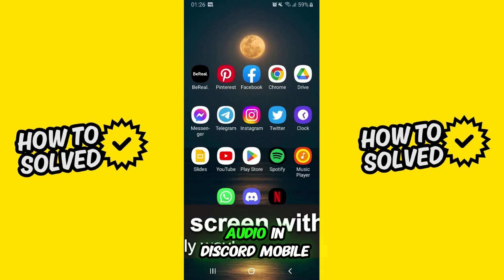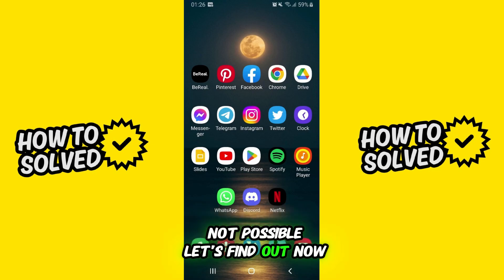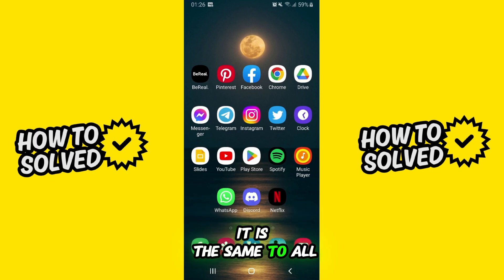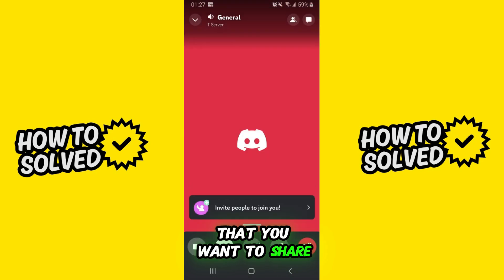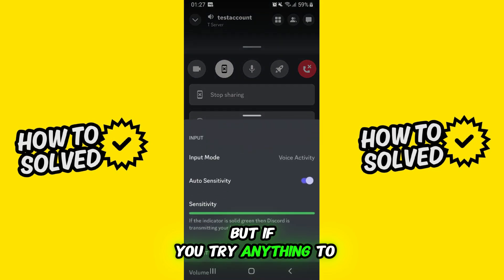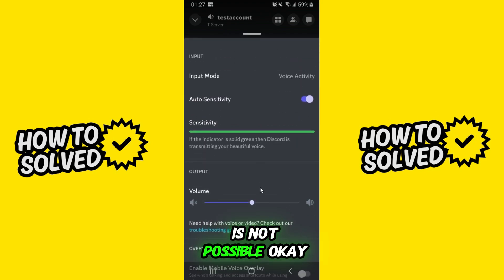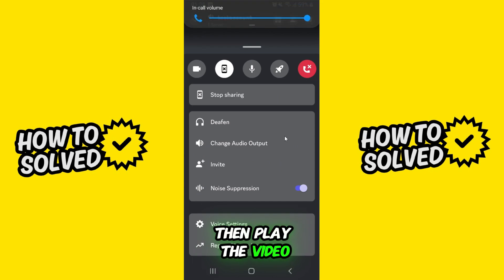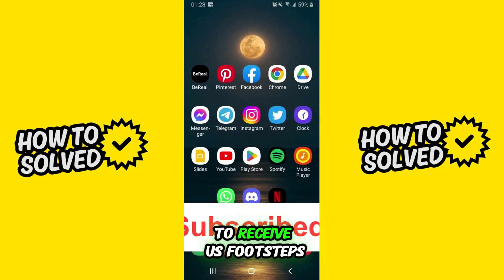How To Share Screen With Audio On Discord Mobile [Easy Step-by-step]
In this video I will show you How To Share Screen With Audio On Discord Mobile [Easy Step-by-step]